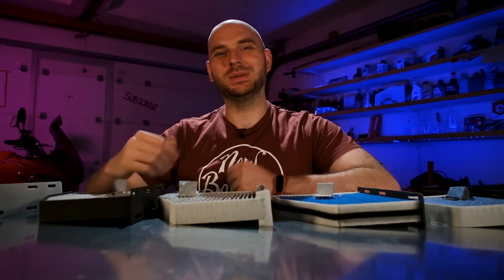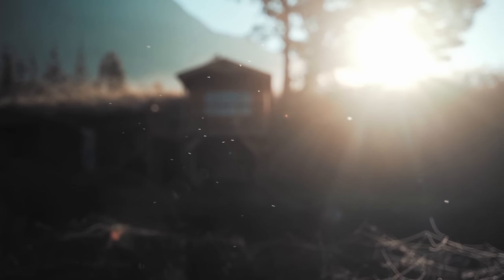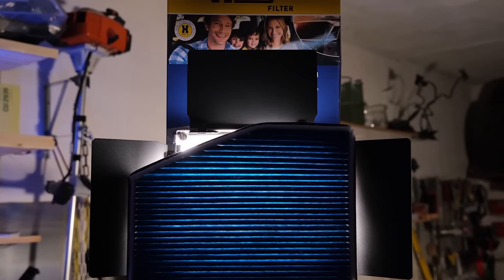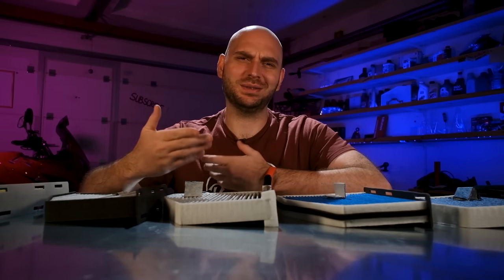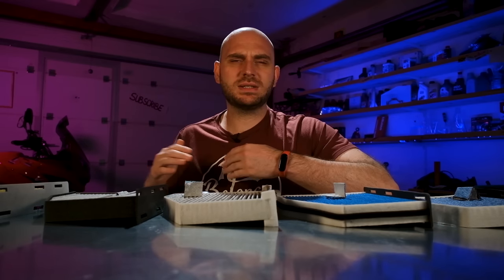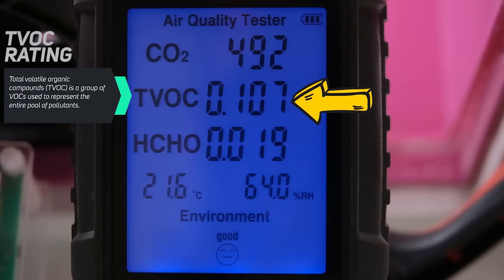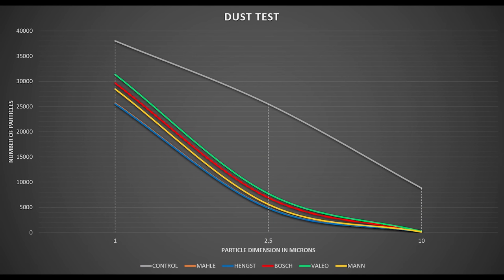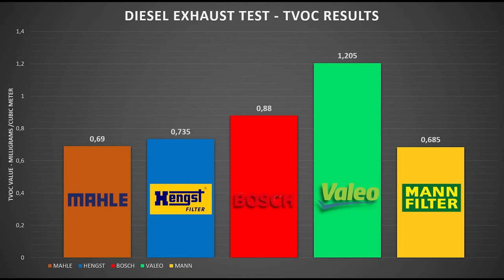Which is the best Pollen Filter? Mahle vs Hengst vs Bosch vs Valeo vs Mann - Cabin Air Filtrer TEST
Hi everyone! In this episode we'll test 5 cabin air filters from 5 manufacturers to see which is the best. The products will be subjected to 6 tests in order to determine which is the best. If you need more info about the test performed and the rating awarded, you can find it below.

⭐About the Rating:
At the end of the video, I thought that it would be a nice idea to have a rating for the products that I test. So, based on the general 5 star rating used all over, I made my rating to better suit my personality. The rating is based on my testing and my opinion of a specific product. It takes into consideration many factors like performance, reliability, availability and many other aspects which are essential to a consumer. Of course, some of these factors may not be applicable to other regions or demographics. As price is another factor in this rating, a product may be cheaper in other regions, rendering my rating as inadequate. In this case, you should reconsider if the product is suitable for you or not.

🛠 About the Tests:
It's important to understand that the tests were performed under the same conditions as before with no other variables added. However, as much as I try, some slight variations may be present. Each test was performed 3 times. In each test, the maximum reading was recorded and the final result presented was the average value between these 3 readings. The instruments used in this video are not calibrated according to international quality standards. Because of this, the results from these tests can not be considered official and only serve as comparative observations and entertainment.

⚙ The dust test - In order to establish the dust separation performance of these filters, in the first test I used 2.2 grams of cement powder. The powder was scattered evenly on the filter with the help of a fan positioned on top of the filters.
⚙ The smoke test - Here I burned an exact quantity of paper (10 square mm) using the heat produced by a light bulb. The smoke was captured in a plastic box and once the piece of paper stopped producing smoke, a fan started below the filter, which pulled all the smoke through the filter.
⚙ The V.O.C. test - Four drops of acetone was used in this test, placed on a cotton pad sitting 2.5 cm from the filter.
⚙ The gas exhaust test - My motorcycle was positioned 1.5m from the filters and it was turned on for 10 seconds. The engine was warm and the RMP was stable for each test. It's a 1000ccm Suzuki V-Strom from 2002. I'm not sure what emission class it has, but if you do, let me know.
⚙ The diesel exhaust test - The car used in this test was a Skoda Roomster with a 1.4 TDI engine. The exhaust duct was positioned 1.5m form the filters. The engine was warm and the test ran for 10 seconds.

Timestamps:
0:00 - Intro
1:09 - Overview
2:19 - Product presentation
6:47 - Side-by-side view - differences and similarities
8:30 - The testing procedure
9:30 - Testing the products / Sponsored segment
10:46 - Testing data and results
14:08 - The rotten egg test
15:28 - Conclusions and product rating
19:03 - Anti-bacterial research
20:23 - Outro